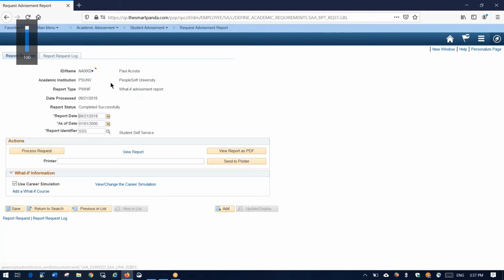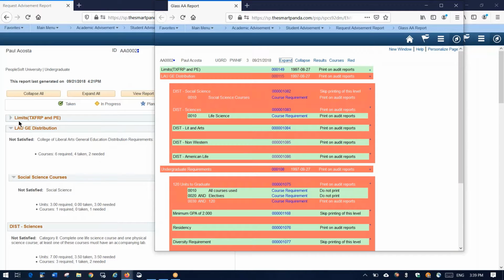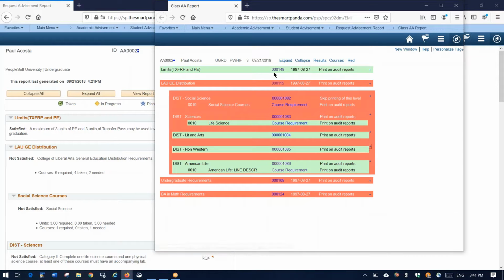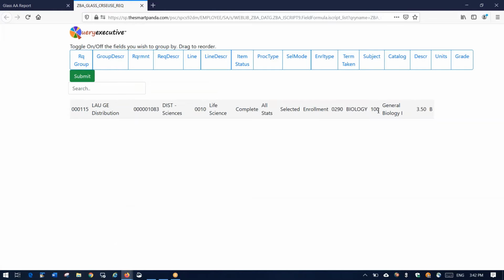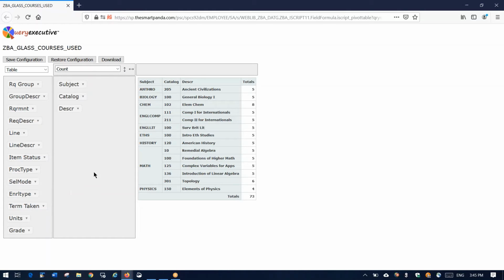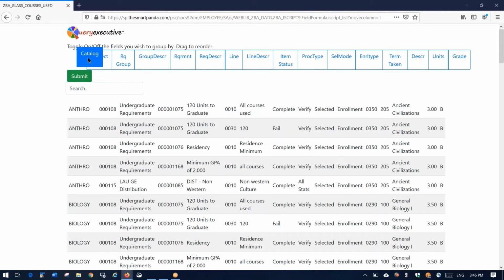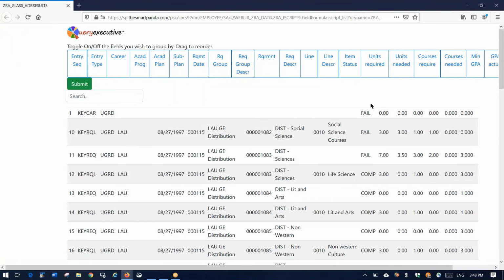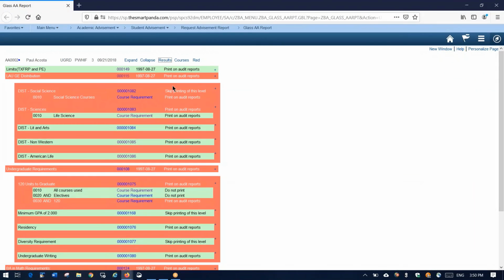AA Glass Demo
Demo of PeopleSoft Bolt On "AA Glass"
Provides convenient insights and drill-thru into Advisement Degree Audit results.